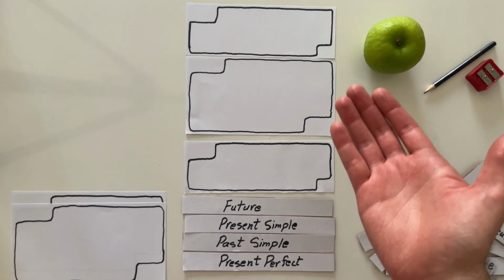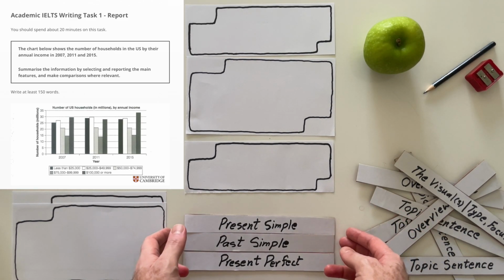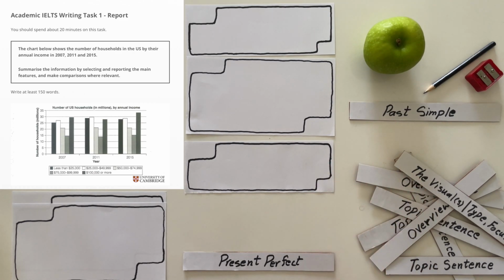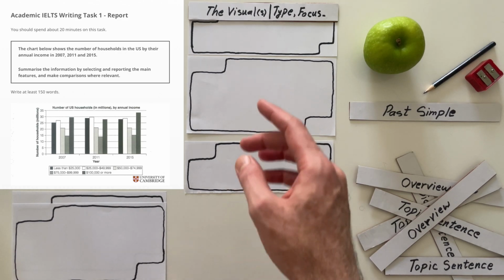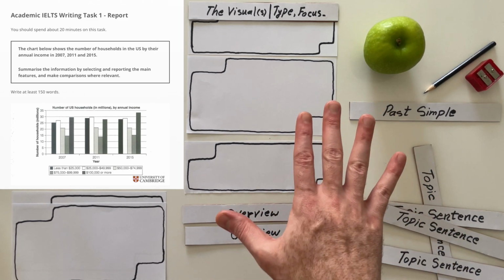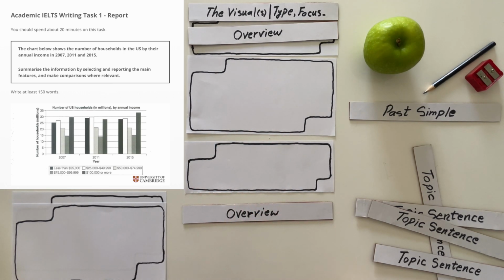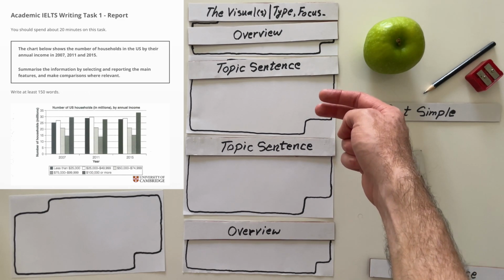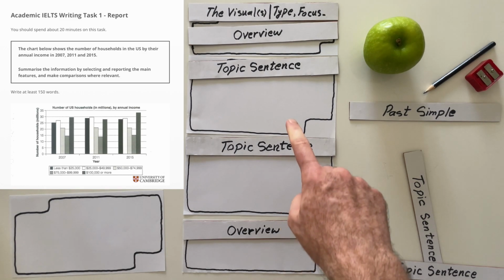CAMBRIDGE IELTS 18 - Test 2 | Academic Task 1 Report | Planning & Sample Answer 3377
The chart below shows the number of households in the US by their annual income in 2007, 2011 and 2015.